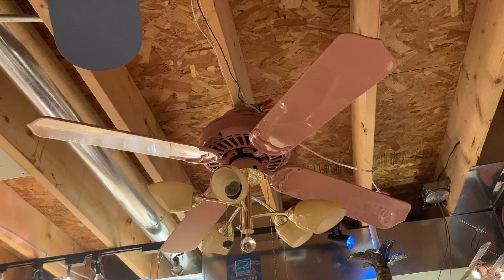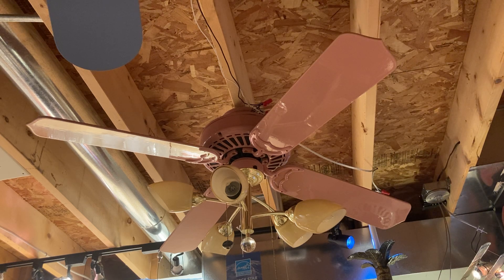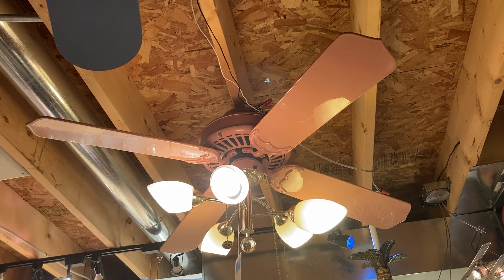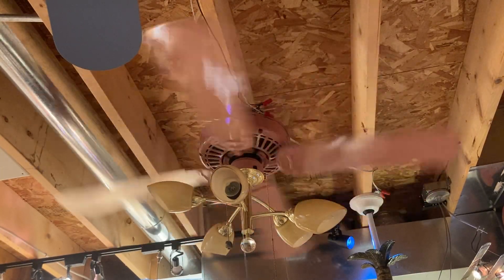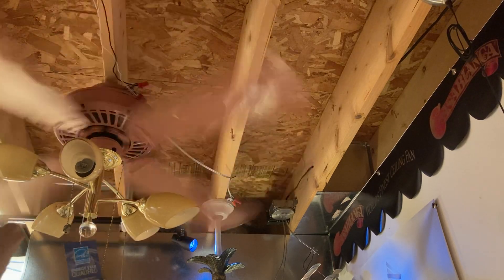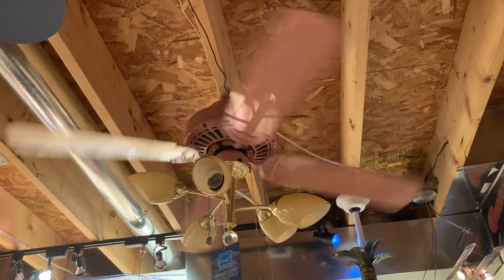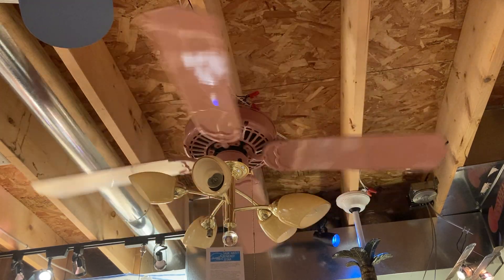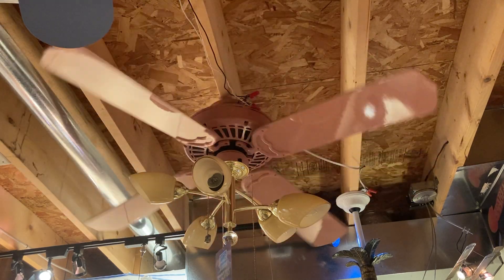Casablanca Delta II Ceiling Fan Dusty Rose with Fabbian Calispo Light Kit